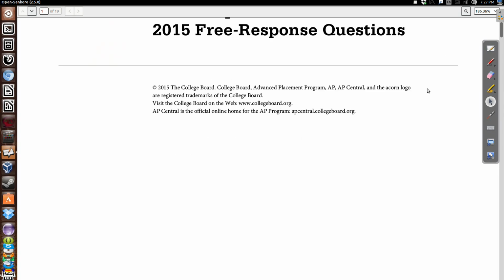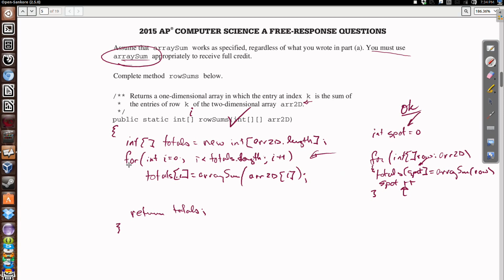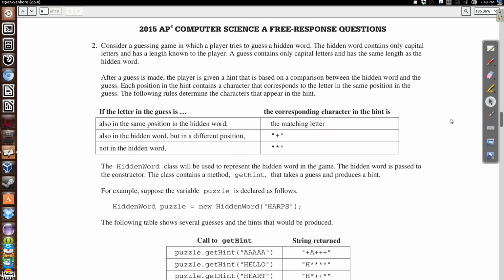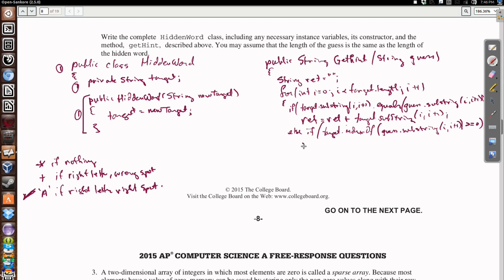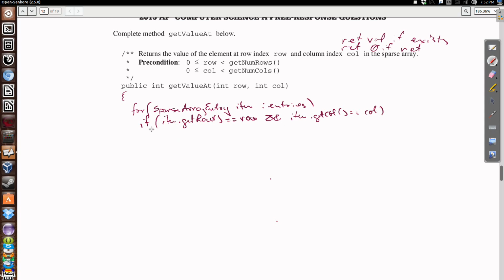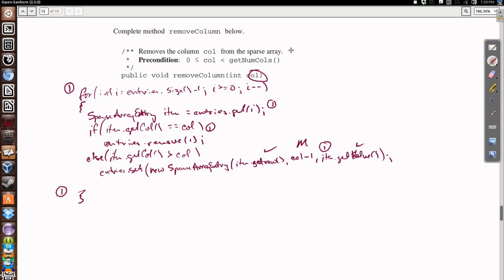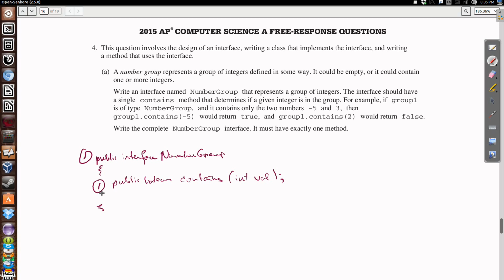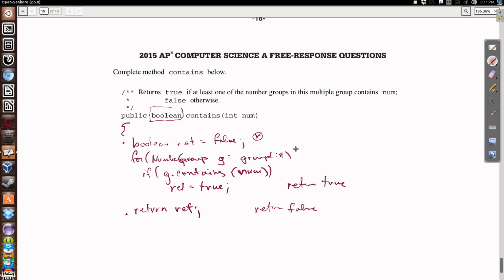AP Computer Science 2015 Free Response Discussion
In this video, we discuss the 2015 Free Response questions released through College Board's website.